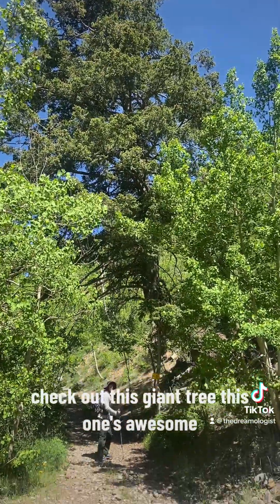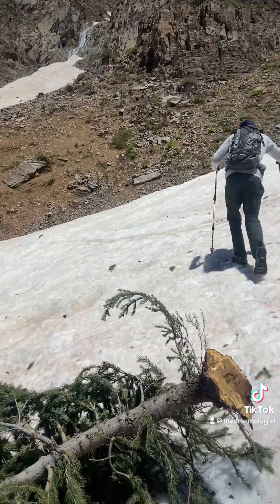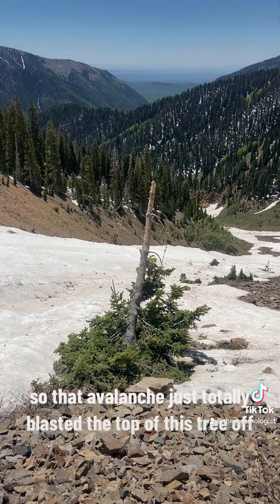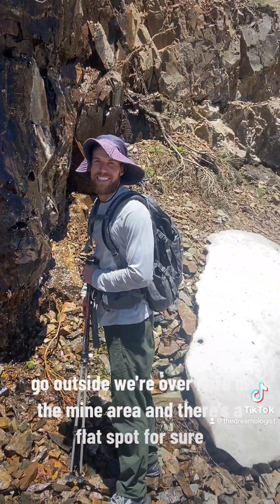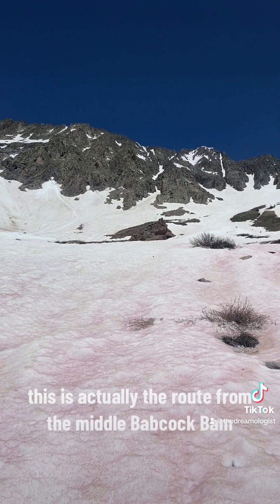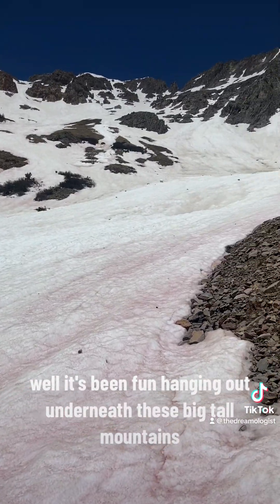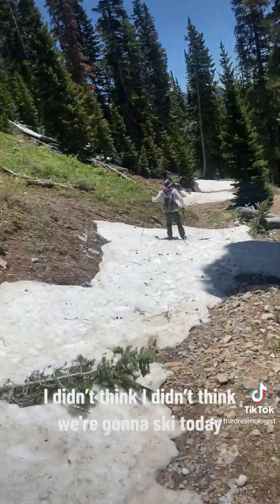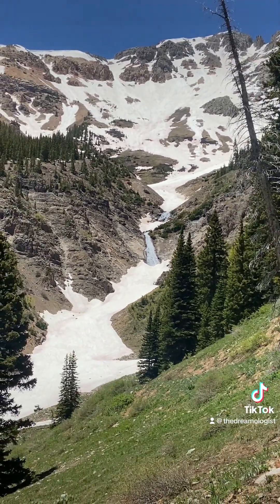Hiking Boren Creek La Plata Mountains Colorado (We went skiing)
In this video we check out the snow above Boren Creek. Beautiful blue bird day without a cloud in the sky. The mine doesn’t have too much going on but the surrounding area is top notch.